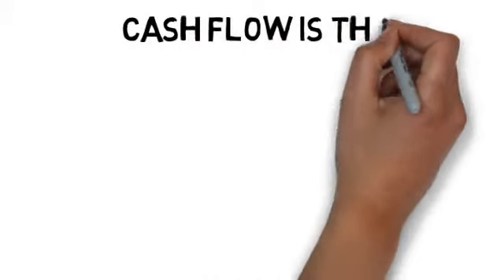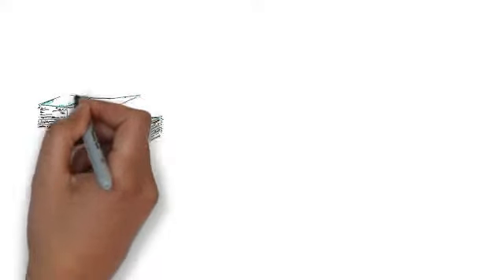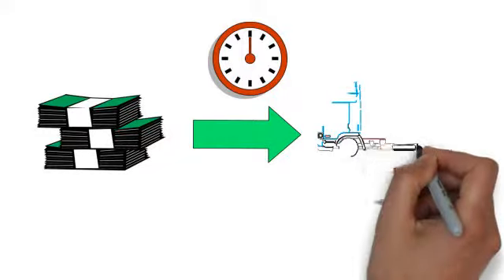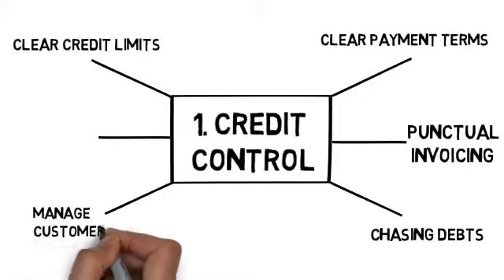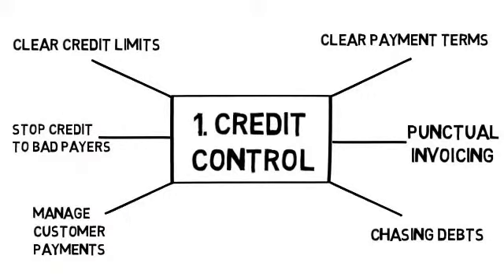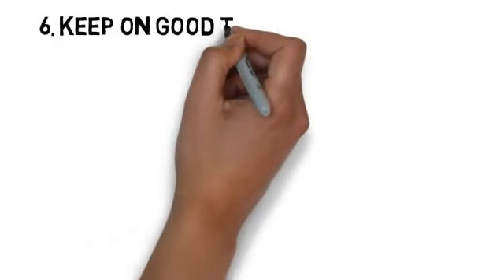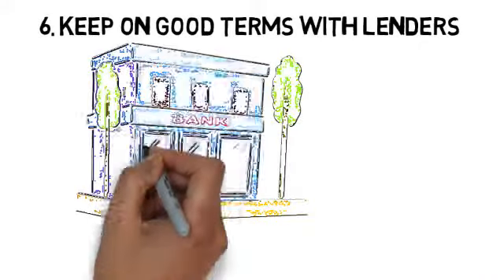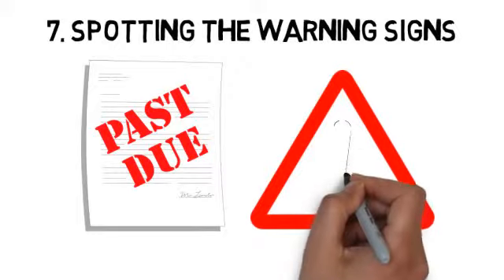7 essential steps to managing your cash flow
Cash flow is the life support of any business -- more firms go bust because of cash flow problems than anything else. Follow these seven essential steps to help you manage your cash flow and improve your business efficiency.